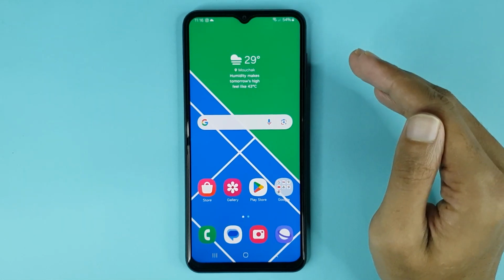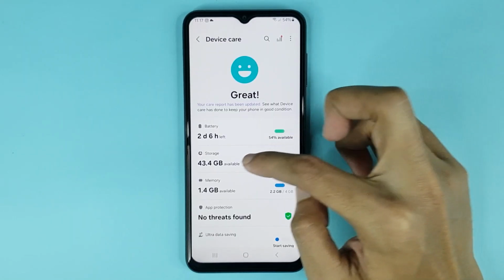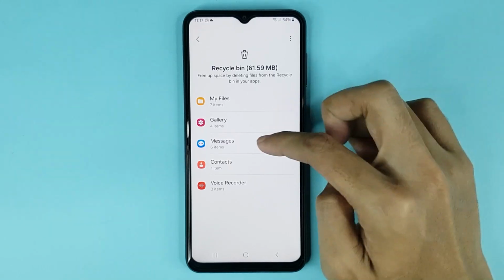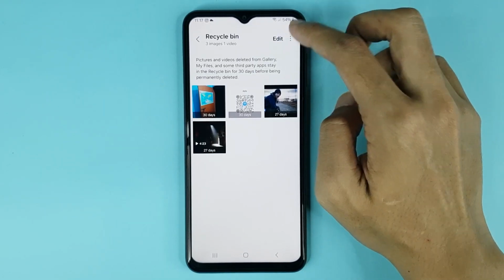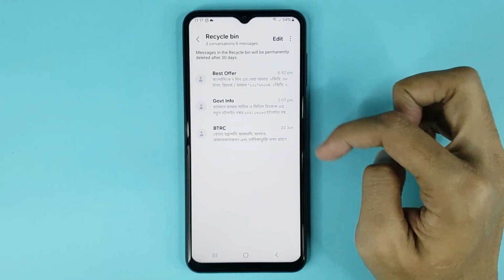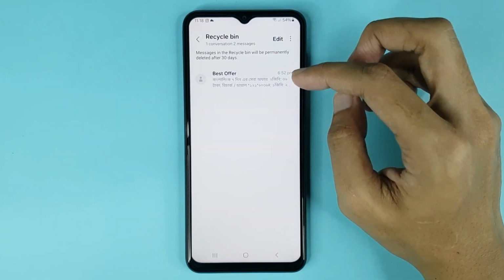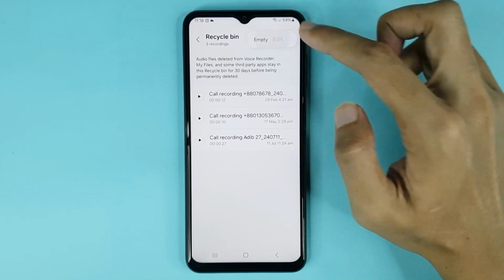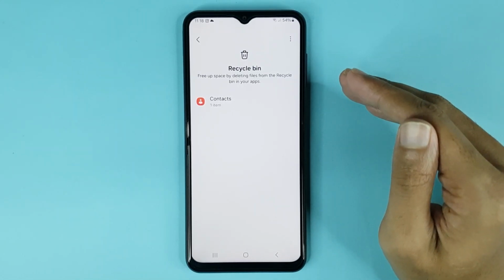How to Clear Recycle Bin on Android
A quick guide to clear recycle bin in your Android phone.